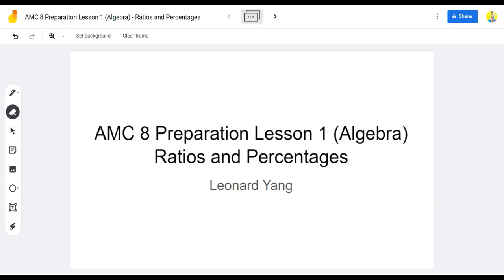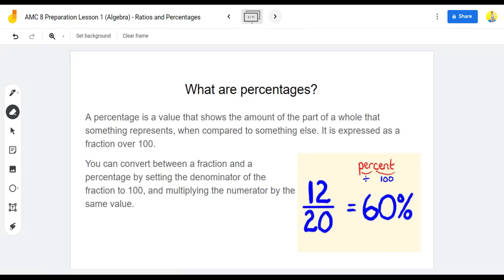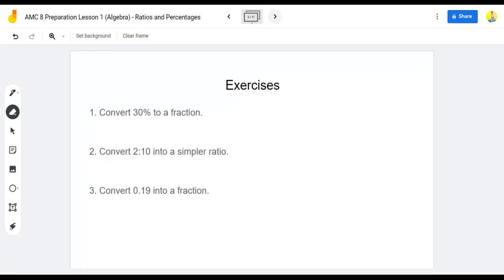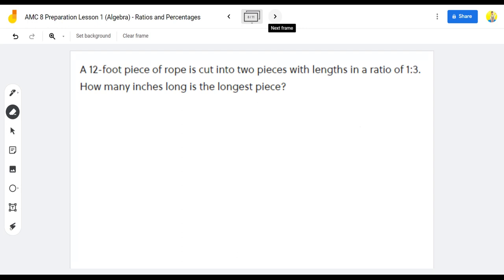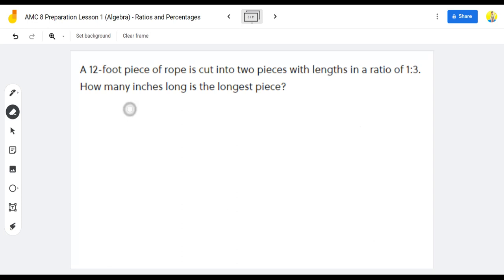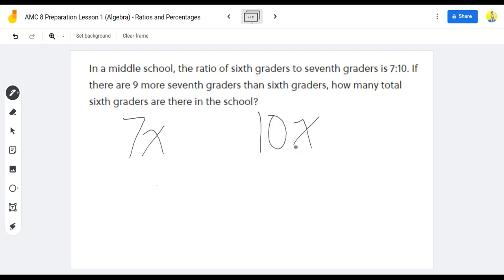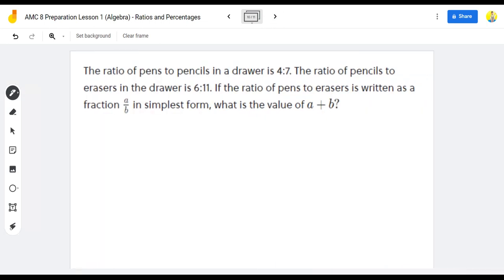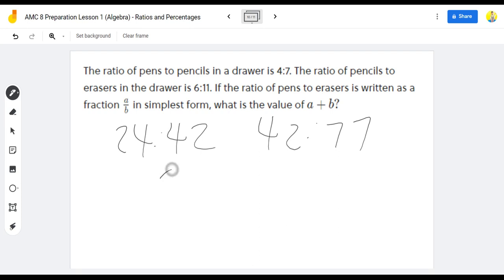AMC 8 Preparation Lesson 1 (Algebra) - Ratios and Percentages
Hi everyone! In this video, I talk about ratios and percentages, as well as go over a couple of exercises and problems. All of the photos are from google and all of the problems are from brilliant.